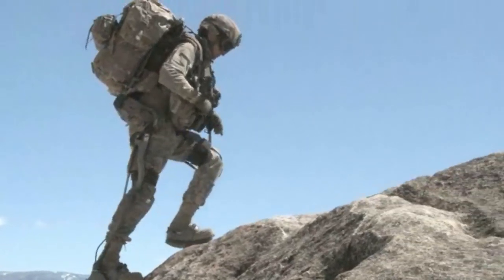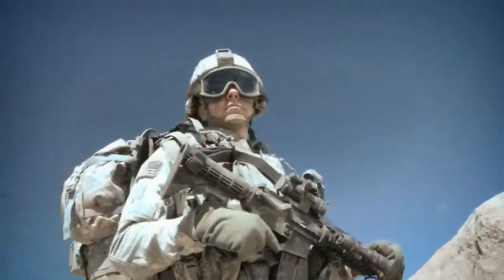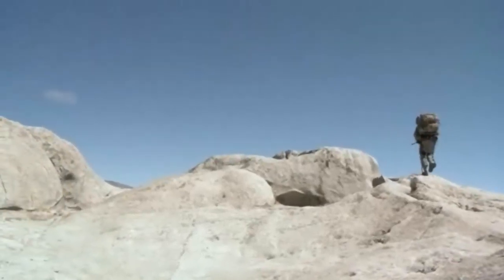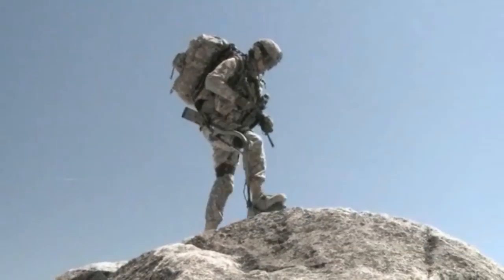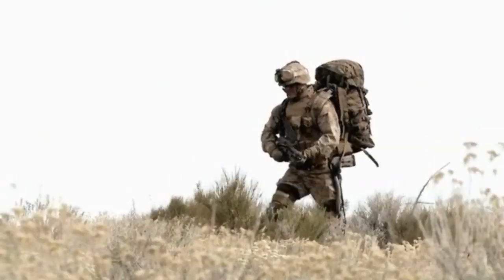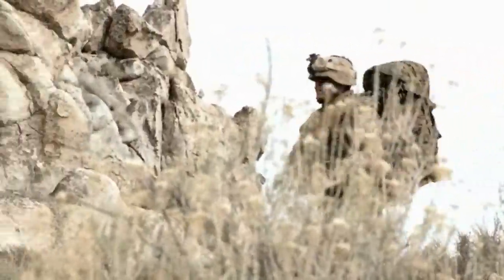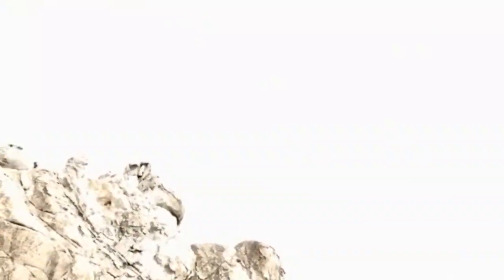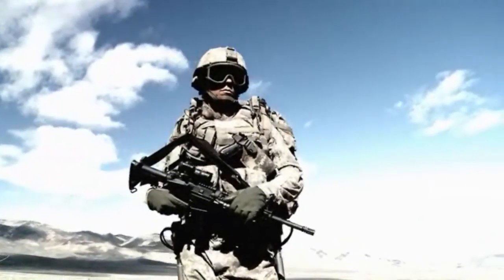ロッキードマーチン開発の 外骨格スーツ『HULC』がアフガニスタンへ投入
2012年9月 にアフガニスタンで、Lockheed Martin で開発を進めていた パワードスーツ・HULC (Human Universal Load Carriage) の実用化を見据えたフィールド試験を実施する。

HULC は、Protonex Technology Corp. の燃料電池技術を使い、1回の充電で 72時間 以上の運用を予定。HULC を着用することで兵士は 200lb (約 90kg) の荷物を背負うことを可能とする。兵士の疲労を軽減させ、ヴィークルが踏み入れることの出来ないような険しい路面に対応できるとあり、兵站面での期待が寄せられている。